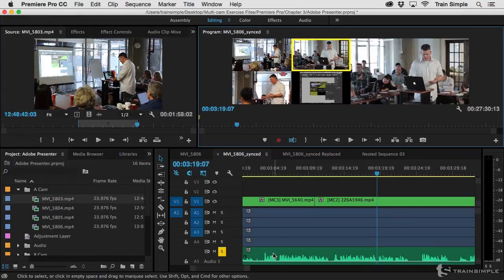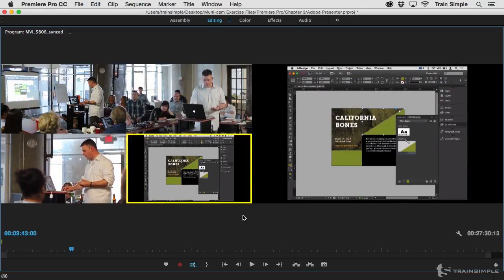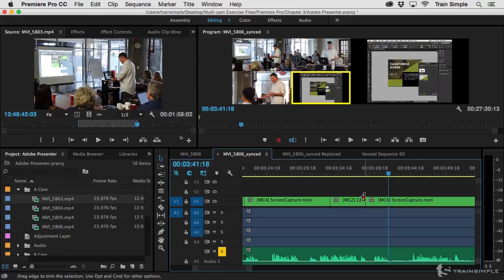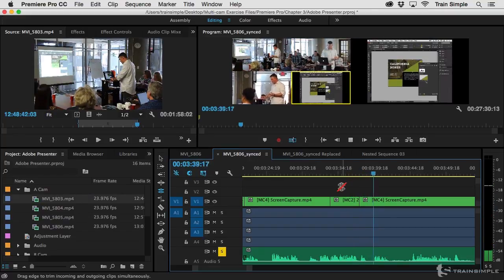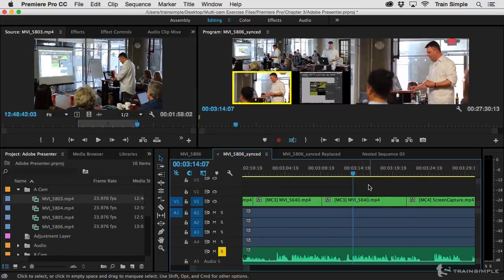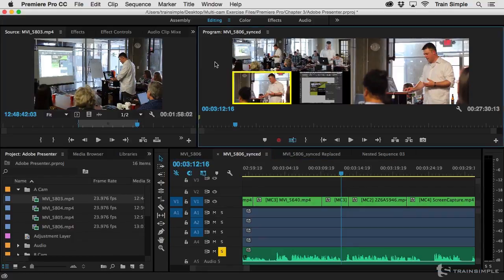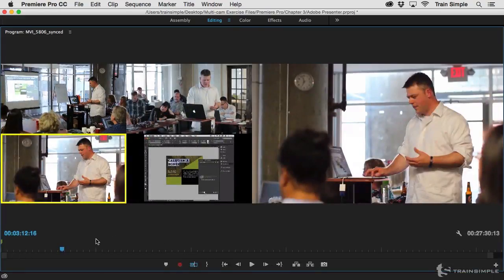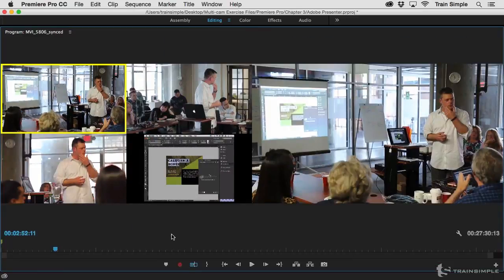Premiere Pro CC Mult Camera Editing